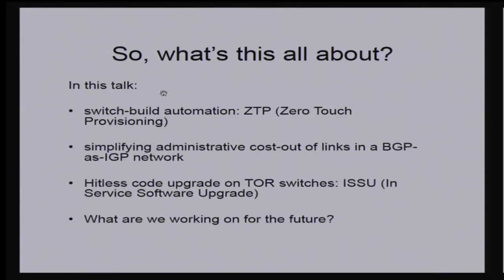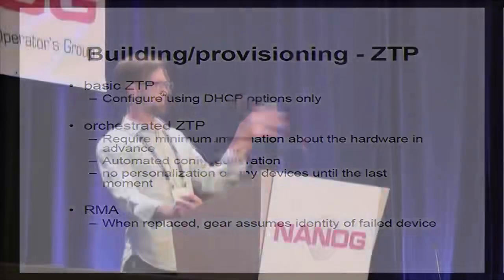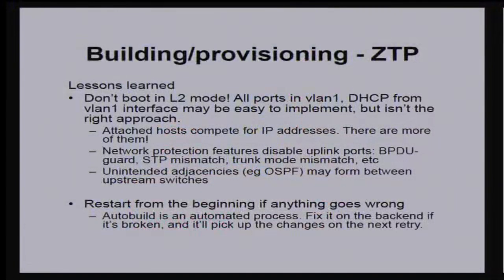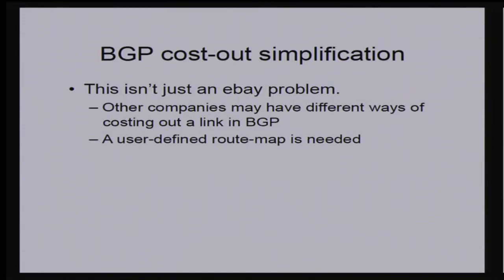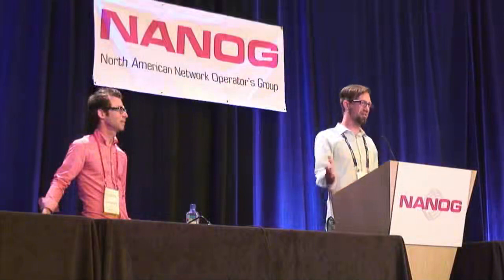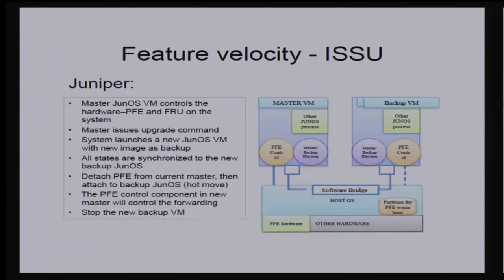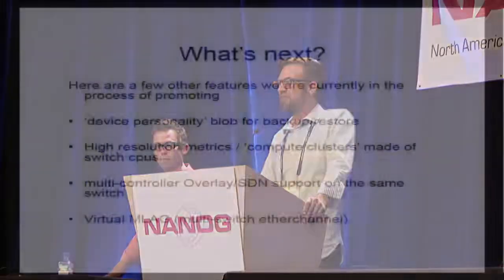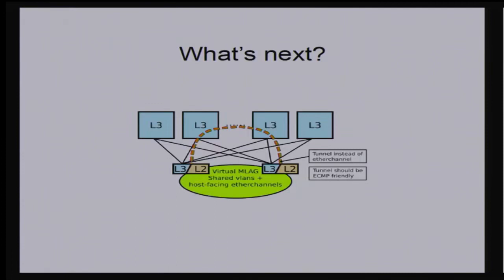Streamlining common operational lifecycle tasks @ eBay